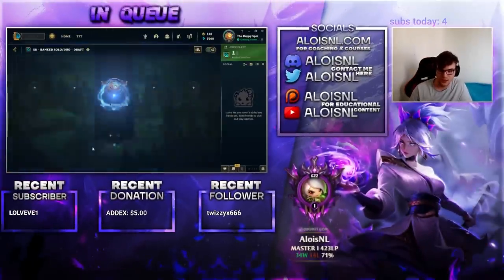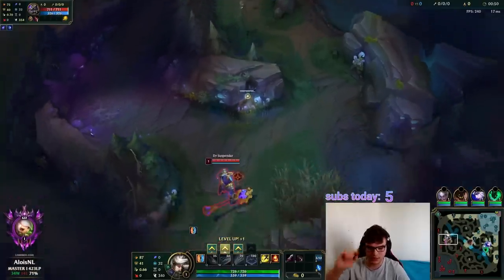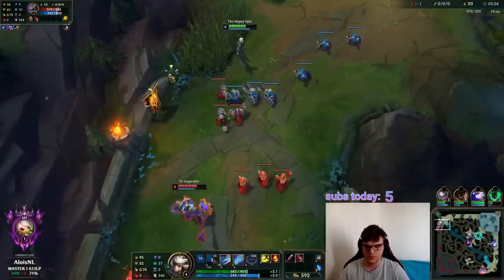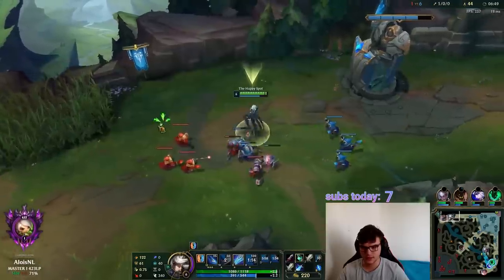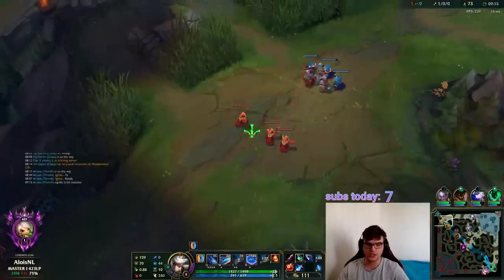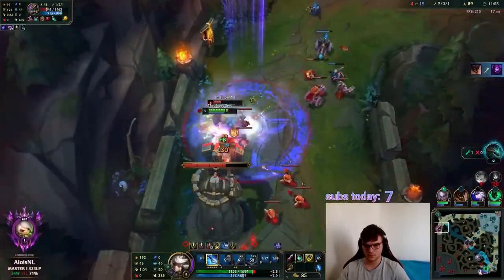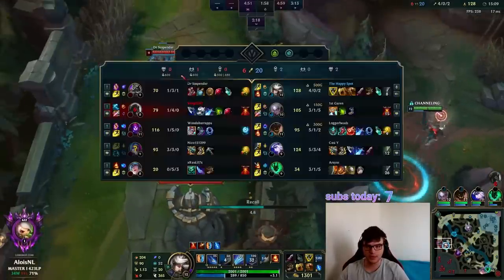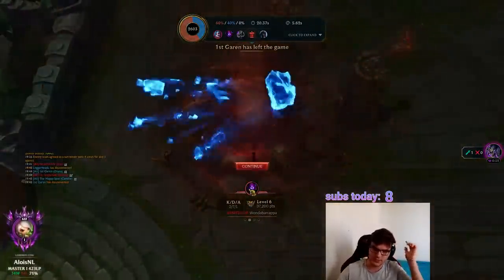How To Use FUNDAMENTALS On a Champion WITHOUT WAVECLEAR